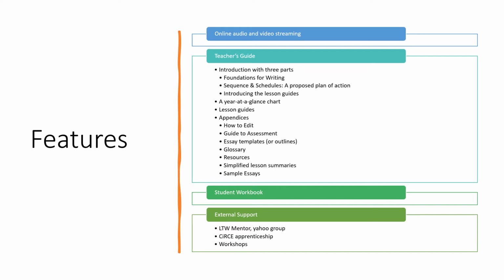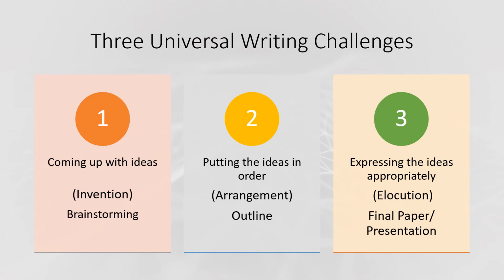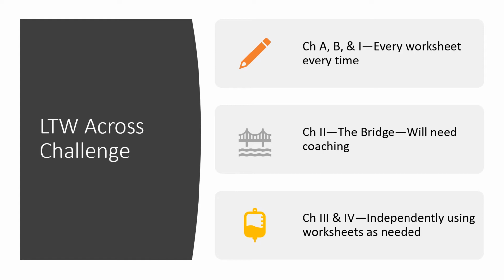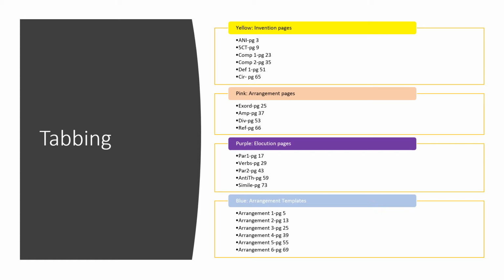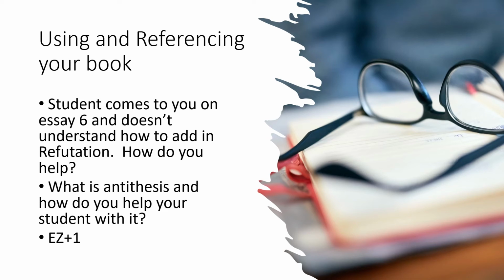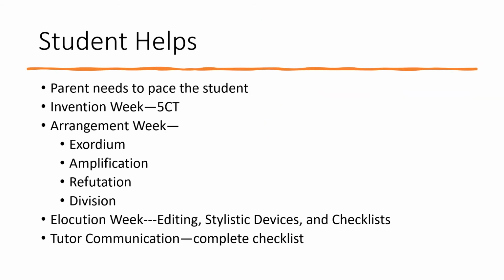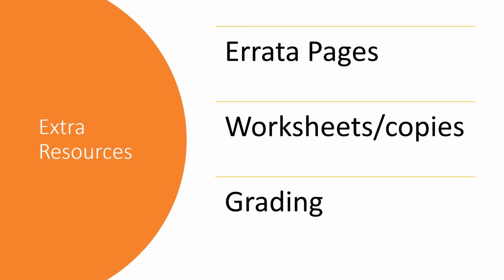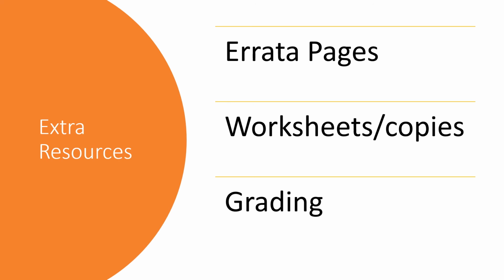Don’t get Lost in LTW